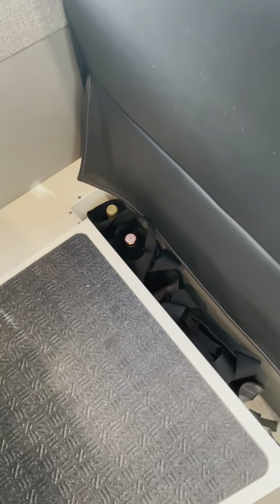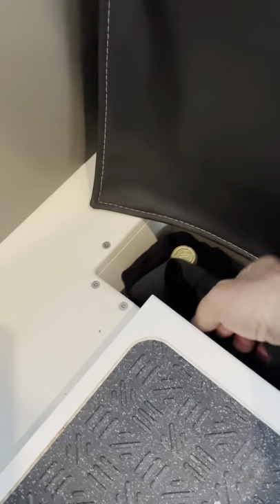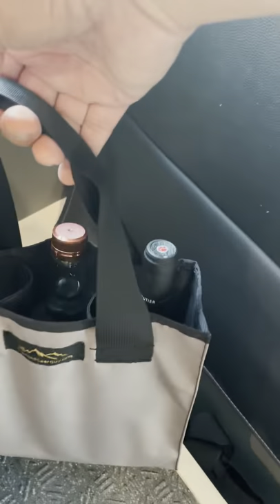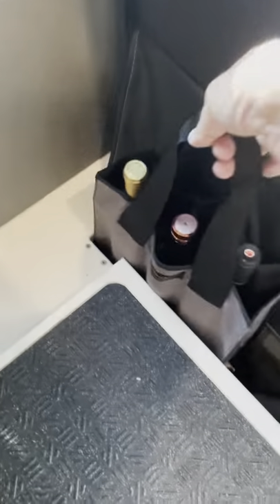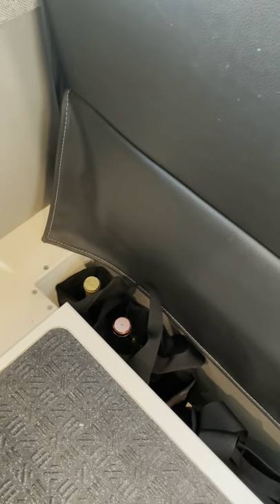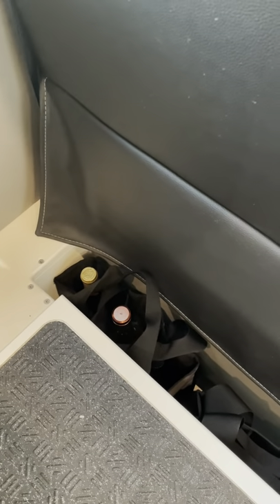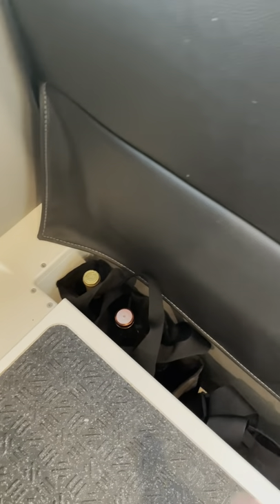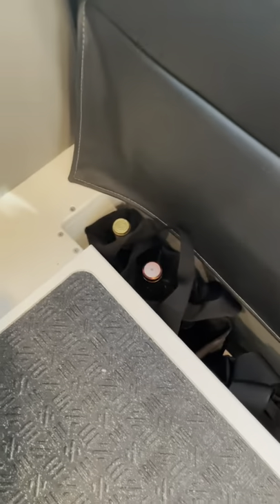Wine Bottle Pouch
Designed by Paul and Meredith Pritts for their Storyteller Overland Van

This Wine Caddy fits perfectly in the Groove Lounge Area,  each Caddy holds (3) Bottles of your Favorite Beverage.

Utilize every each of your Van